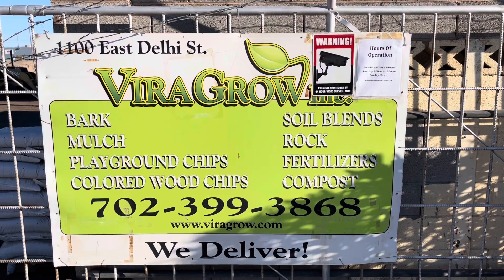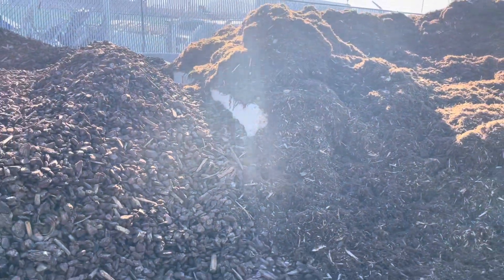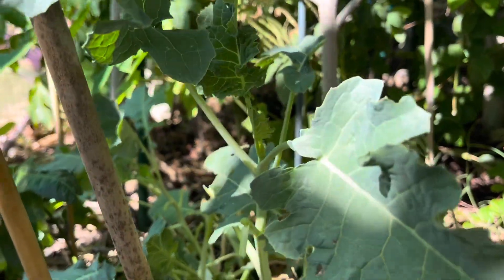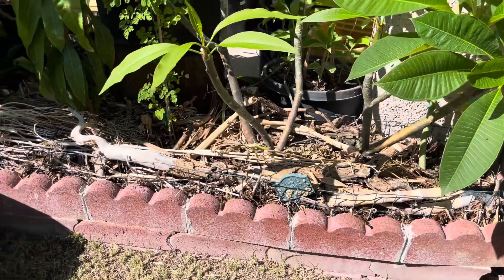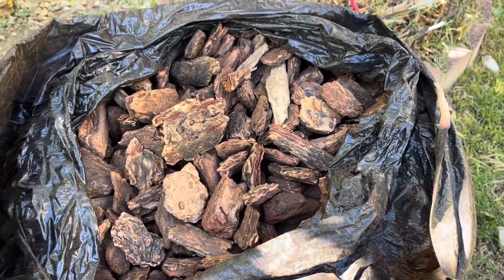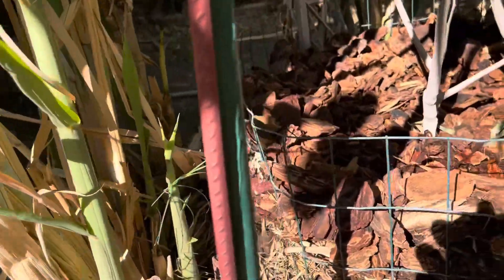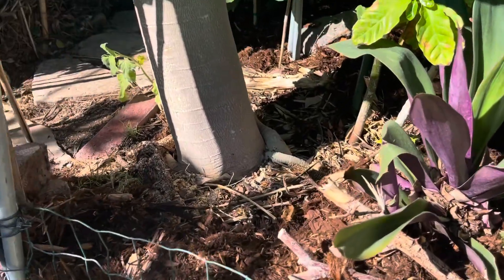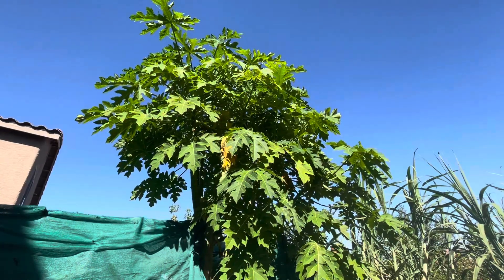Winter Prep for your Garden in Las Vegas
This is the time I start to prepare my ground cover for my plants and trees… It’s time Jah people!  Bless